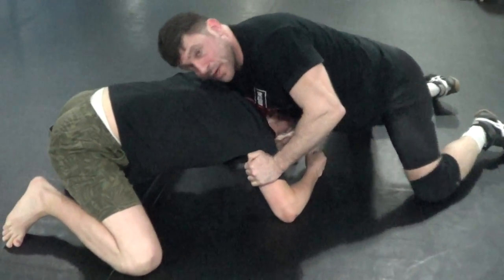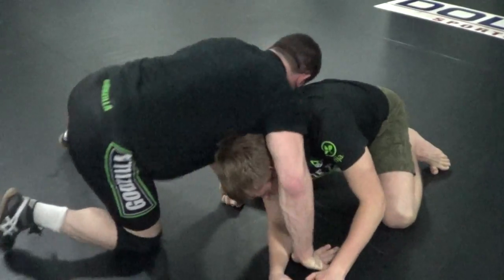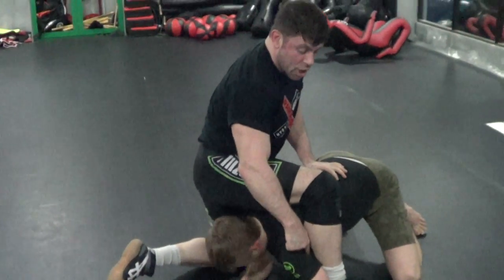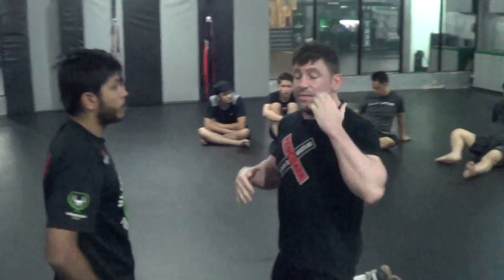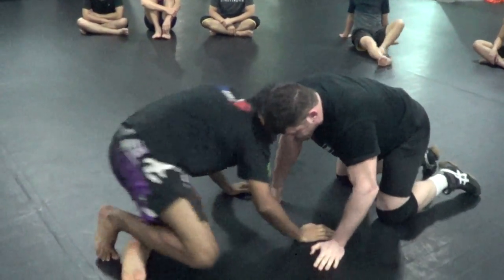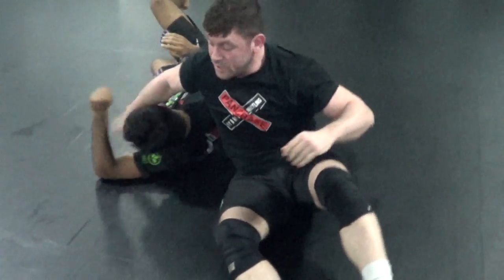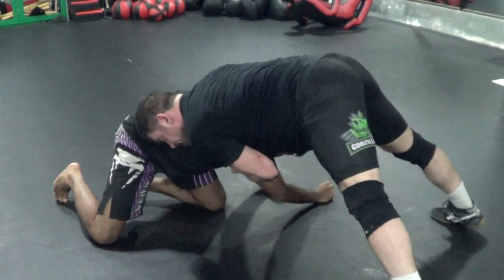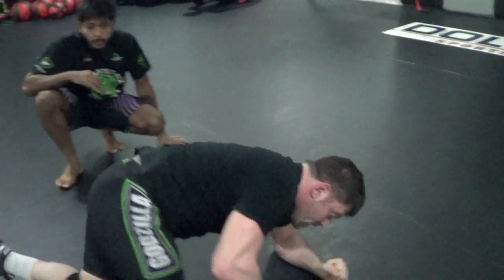Learn Chain Series of front headlock Chokes Schultz,Peruvian,Anaconda,Catcher Arm Through!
Originally published in 2014. some striking similarities to a later Enter The System don't you think? Learn Chain Series of front headlock Chokes Schultz,Peruvian,Anaconda,Catcher Arm Through! Formerly TheCombatSystem.com CatchJitsu.com Learn Best How to do MMA UFC Grappling Catch-Jitsu RCW Real Catch Wrestling Jiu-jitsu Techniques Striking Rare Amazing Submissions Subs Submission RCW Wolfman Combatives from Dan The Wolfman! Training in Many different martial arts since 1986 and MMA/Grappling w many many of the world's best UFC MMA Fighters, Fight Teams, and Grappling/Jiu-jitsu Instructors since 1997. Daniel Breakdown Brazilian BJJ Russian Systema Gracie Scout vs coach instructor Combat System CatchJitsu